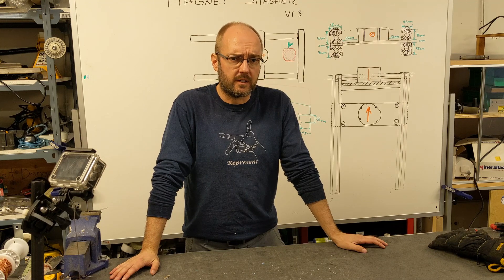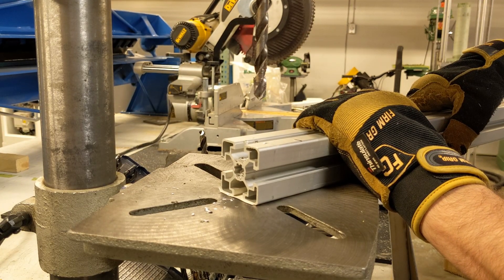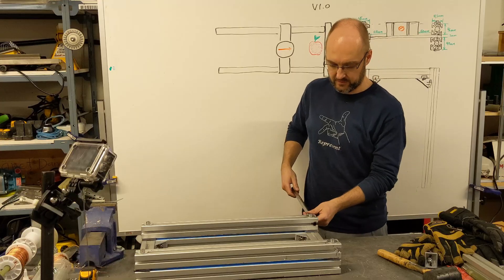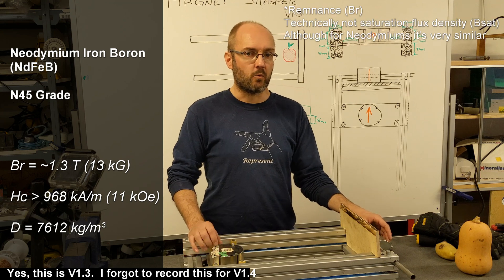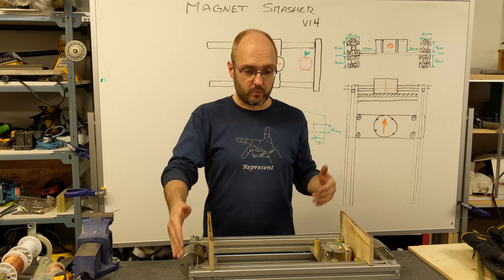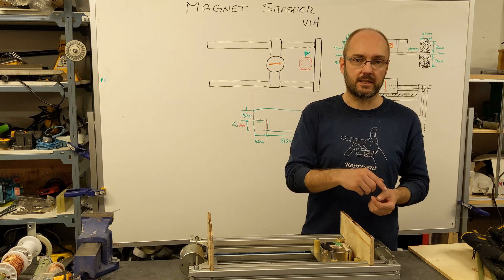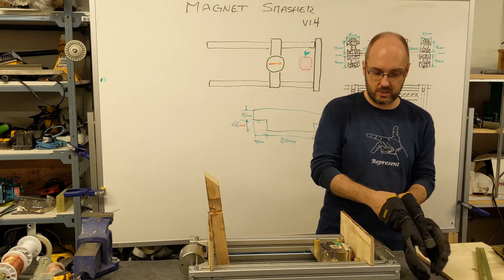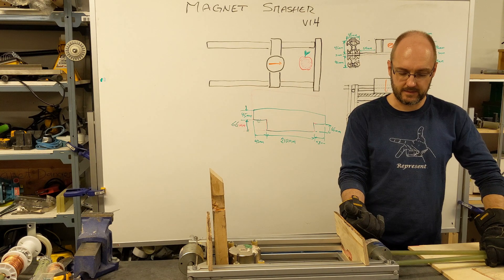A machine that crushes things with magnets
This year has been much too eventful already.  So I decided to build a machine to smash things with big magnets.  For science.